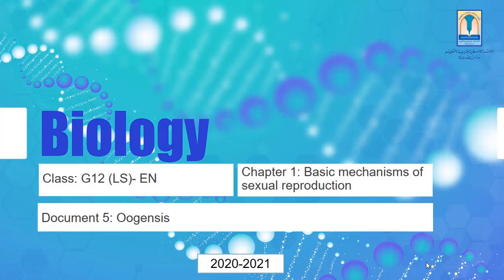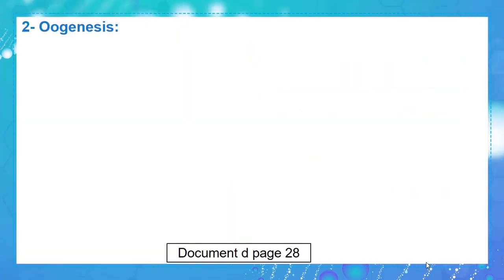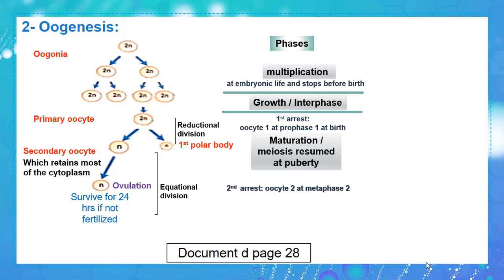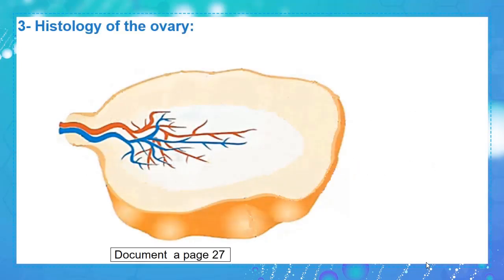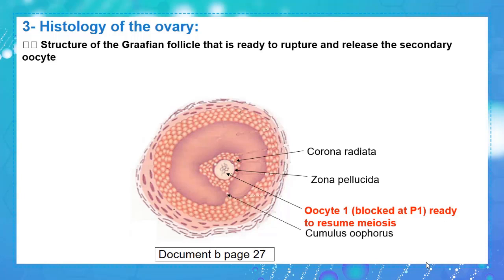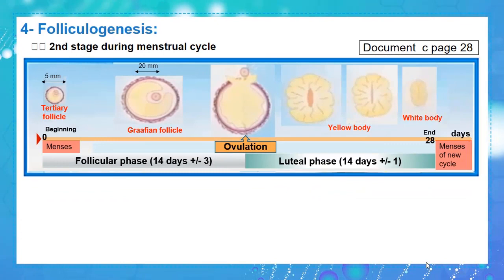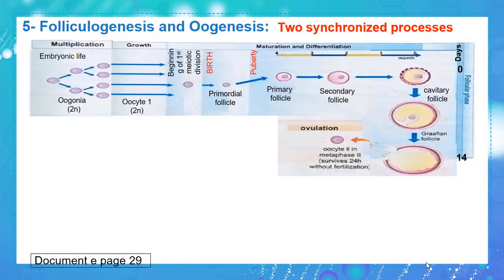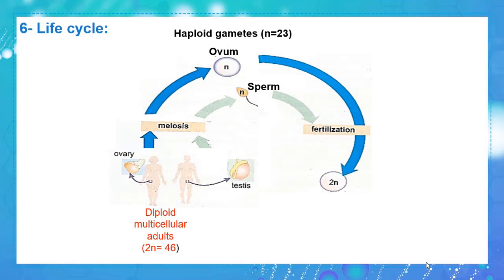video 5 Oogenesis